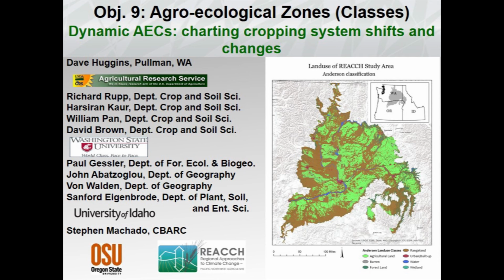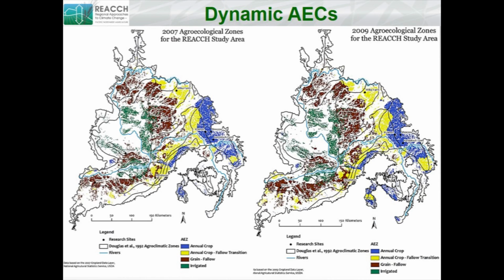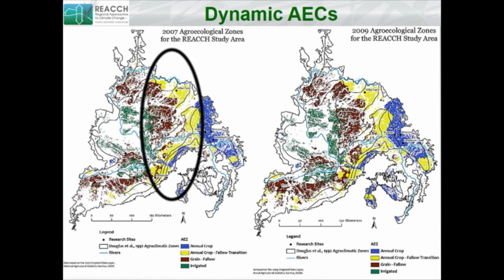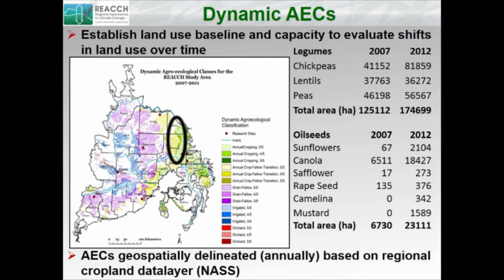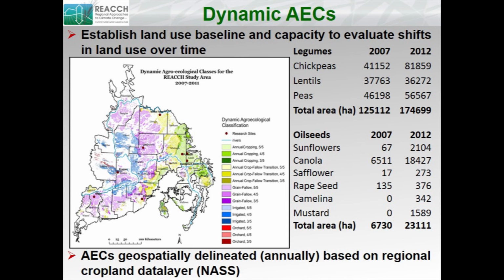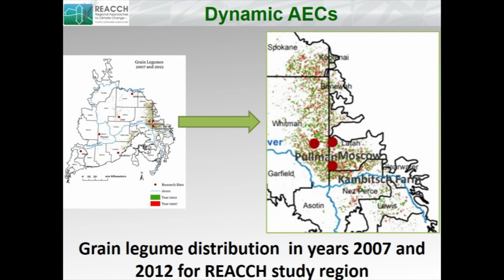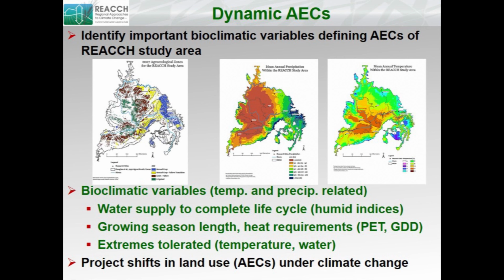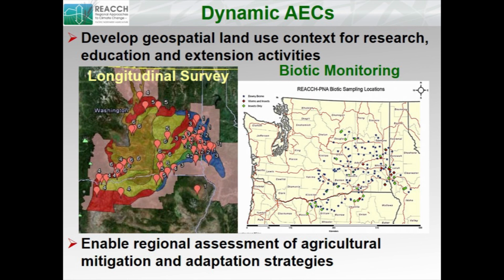Dynamic Agroecological Classes: Charting cropping system shigs and changes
Dave Huggins, of the USDA ARS Long-Term Agricultural Research site (LTAR) at Cook Farm, describes how we can observe cropping system shifts through cropland data layers.
REACCH PNA Annual Meeting 2014-